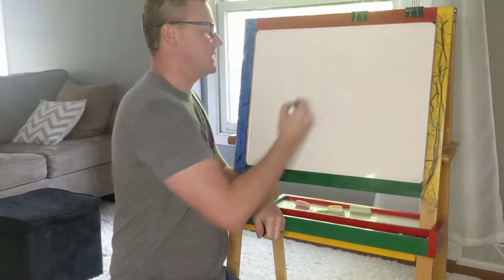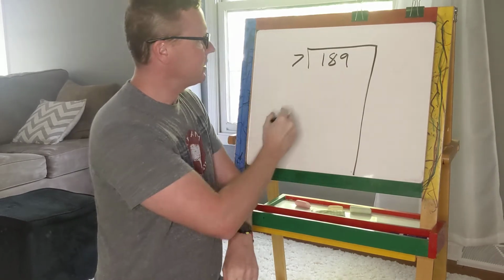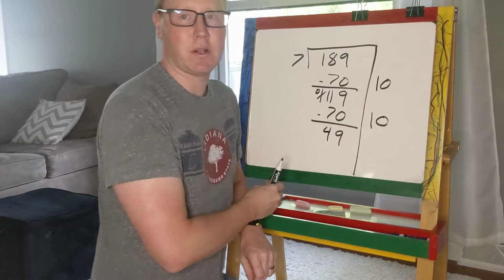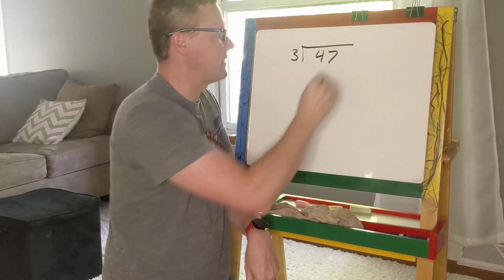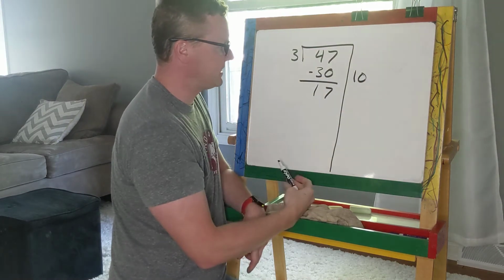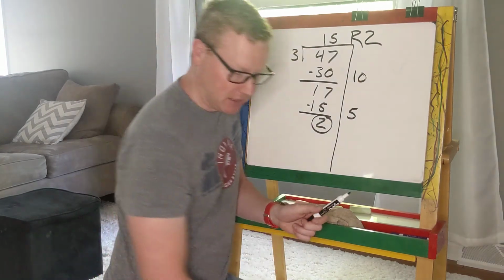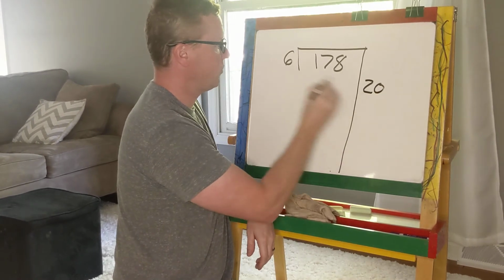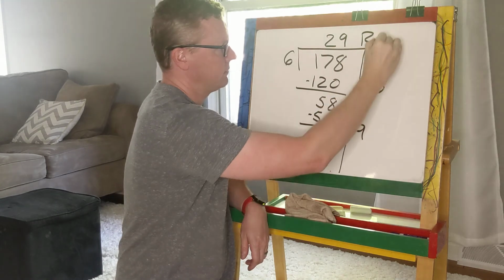Division Day 4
Division day four using the big seven with remainders